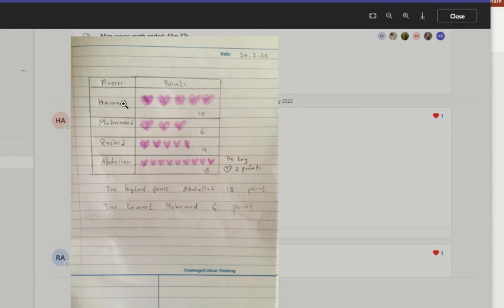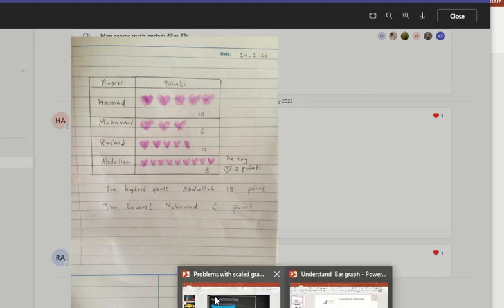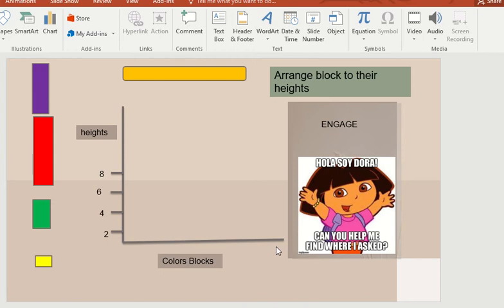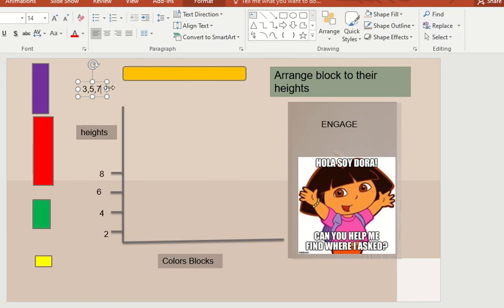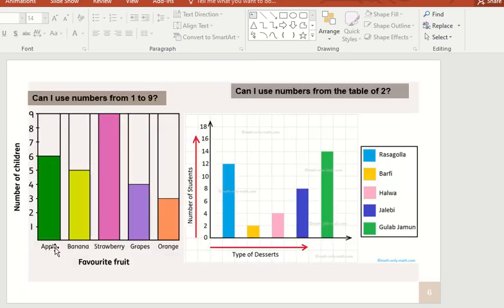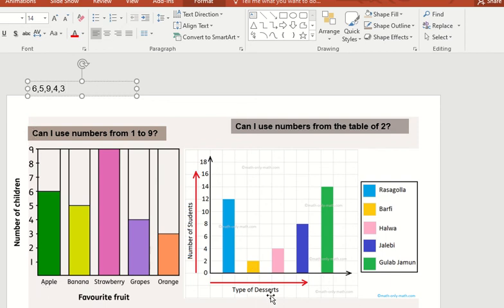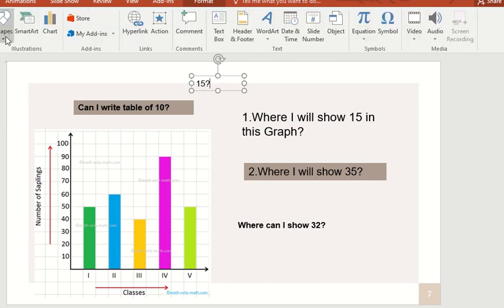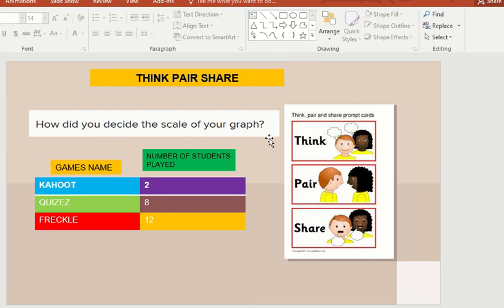SCALED Graphs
Scled picture Graphs and Scaled Bar Graphs